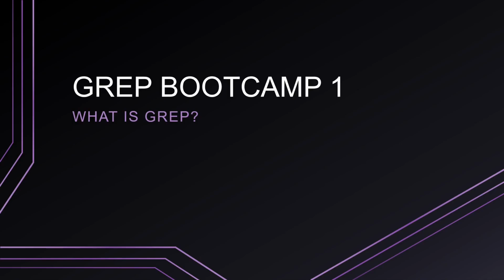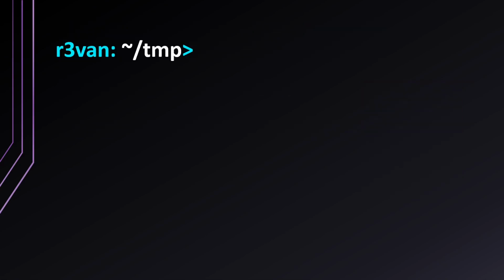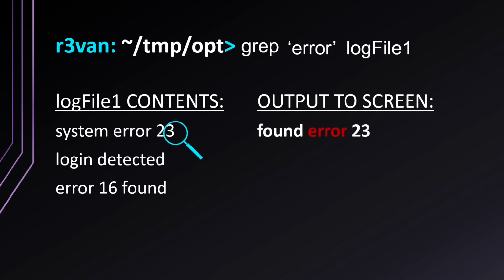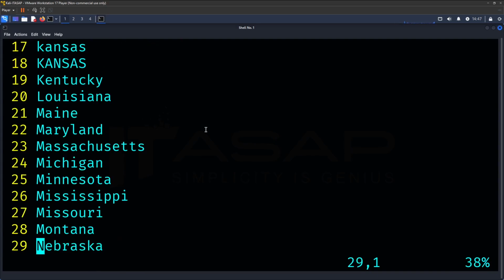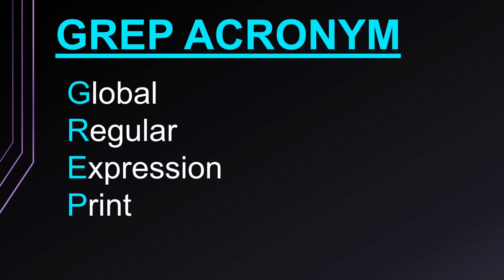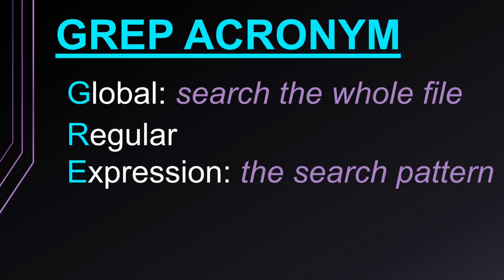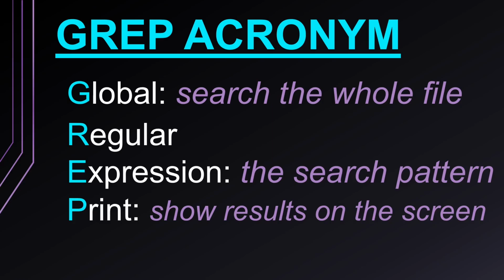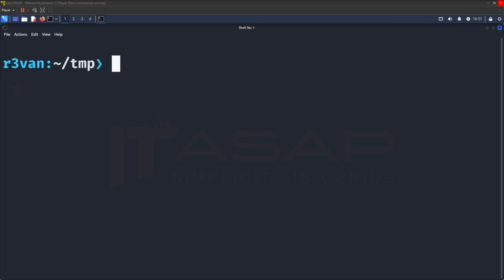Grep Bootcamp 1: what is grep? Watch this first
What grep is, explained As Simple As Possible.

Linux grep tutorial for beginners. In this kickoff to Grep Bootcamp, you’ll learn exactly what grep is, where it came from, and how it works on Linux/Unix. We break down the name “global regular expression print”, show the basic grep syntax, and demo real-world searches so you can start finding patterns in logs, configs, and code fast. Perfect for sysadmins, DevOps, cybersecurity, and CS students who want a clear, no-fluff intro.

What you’ll get:

Plain-English explanation of grep

The meaning of global / regular expression / print

Simple command examples you can copy

If you’re new to the command line or need a refresher, watch this first—then continue the series to level up your grep skills.